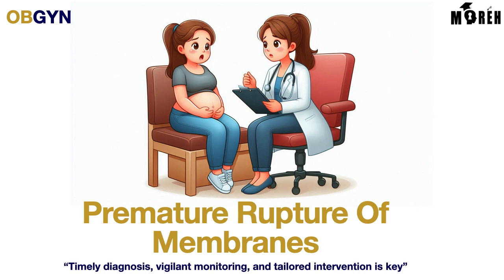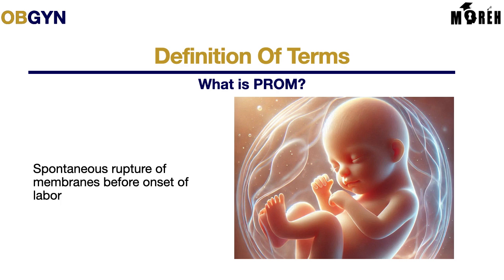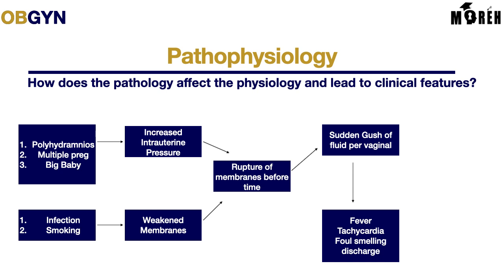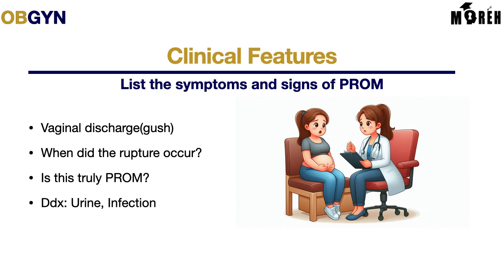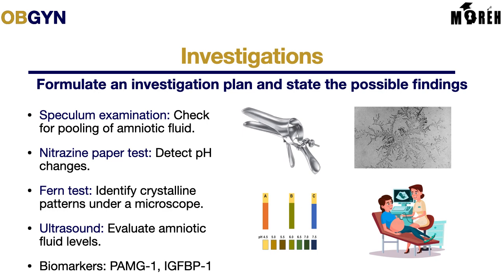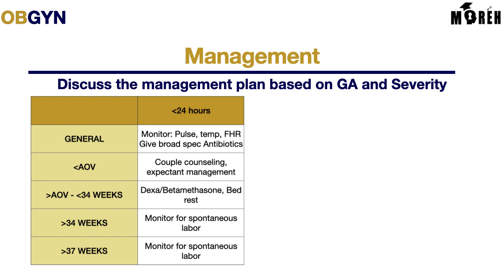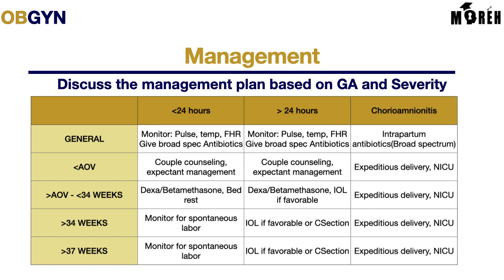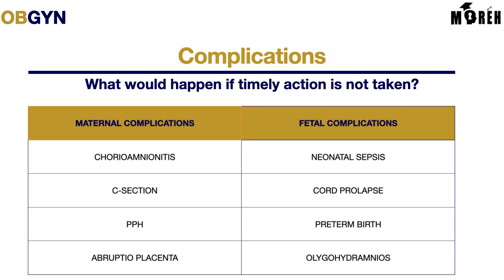Premature Rupture of Membranes (PROM) Explained | Causes, Pathophysiology, Diagnosis and Management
Discover everything you need to know about Premature Rupture of Membranes (PROM) in this detailed and easy-to-follow lecture. Whether you're a medical student, healthcare professional, or simply curious about the science of pregnancy, this video breaks down the essentials of PROM with clarity and precision.

In this video, we’ll cover:
✅ What is PROM? (Definition)
✅ Causes and risk factors of PROM
✅ Pathophysiology explained in simple terms
✅ The role of biomarkers in diagnosing PROM (PAMG-1, IGFBP-1, and more)
✅ Key clinical features and complications to watch for

Understanding PROM is crucial for managing pregnancy complications and ensuring the best outcomes for both mother and baby. This lecture is based on evidence-based research and medical expertise to give you a comprehensive yet practical approach to learning.

Resources Mentioned:
📘 Reference: Dutta’s Obstetrics Textbook
🎧 For more medical content in song format, check out our "Moreh Music Notes" playlist.